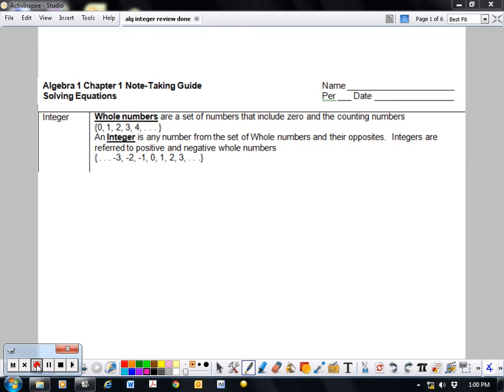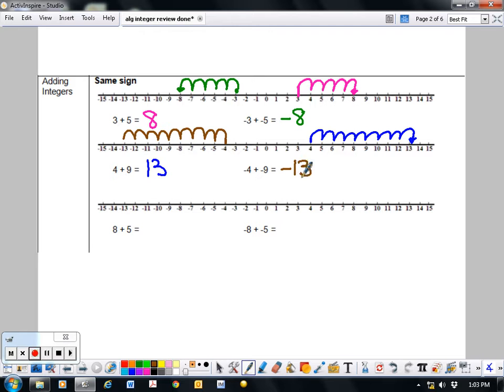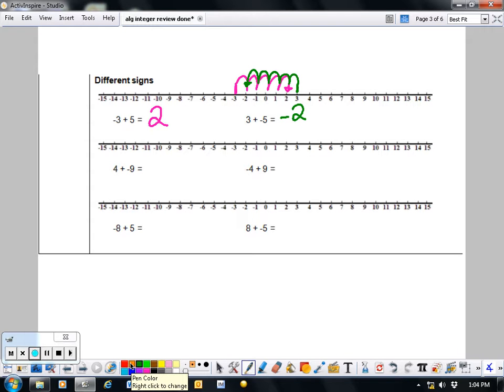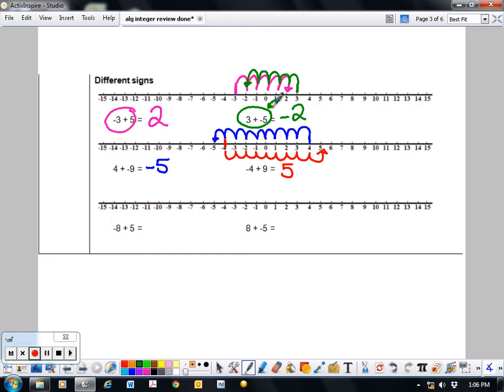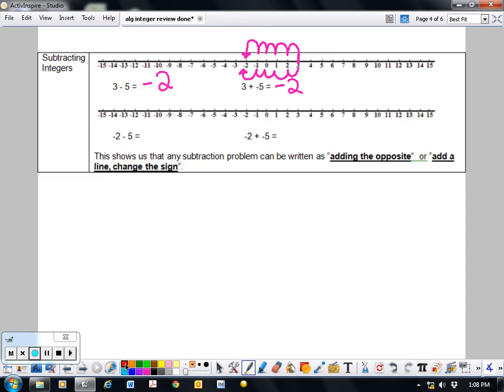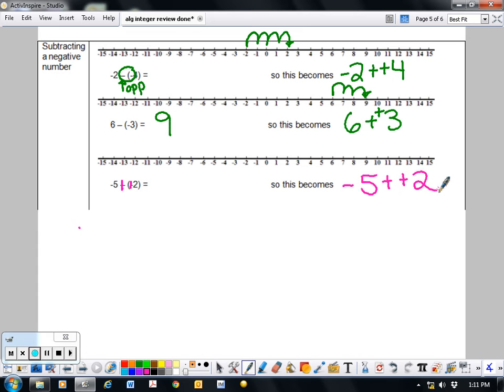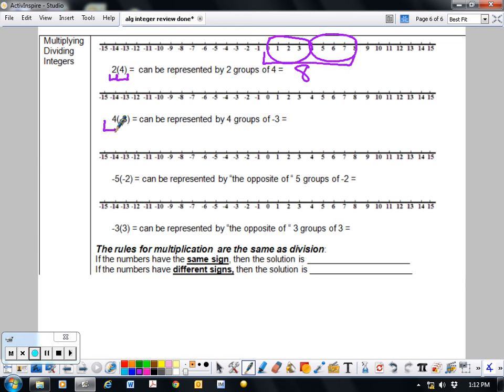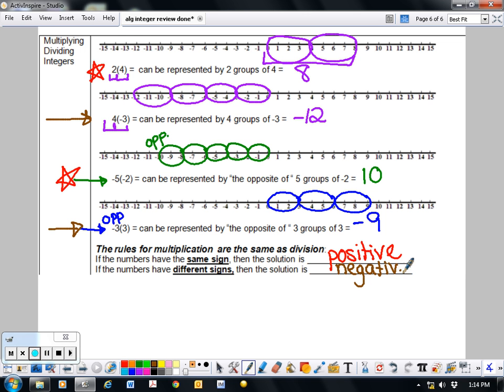alg integer review